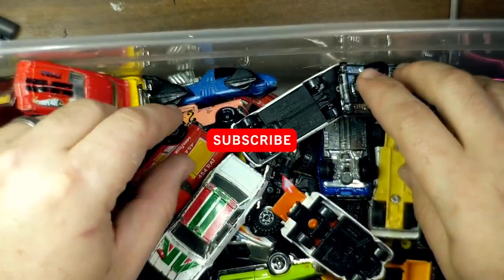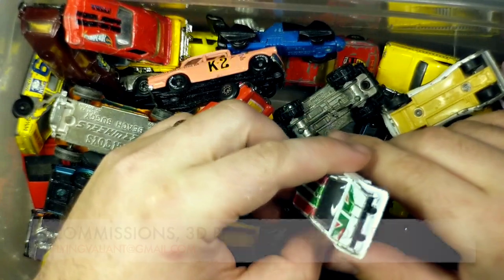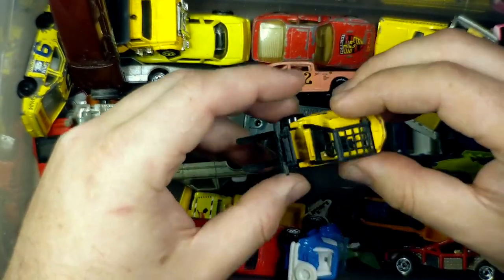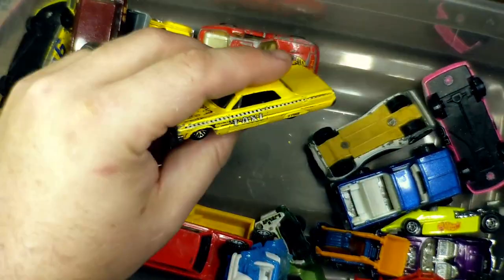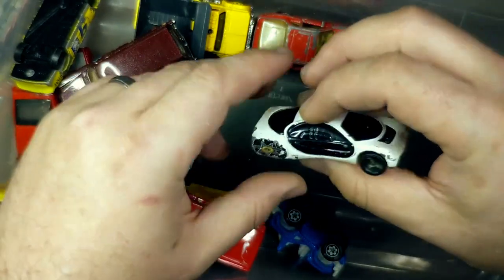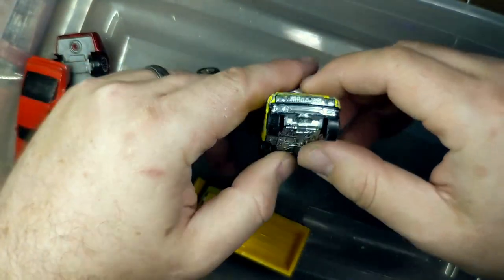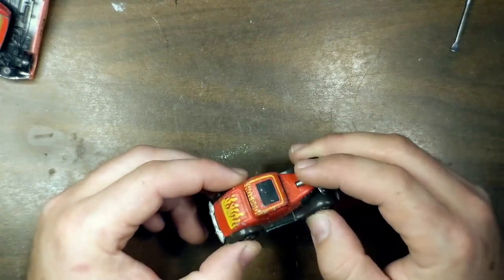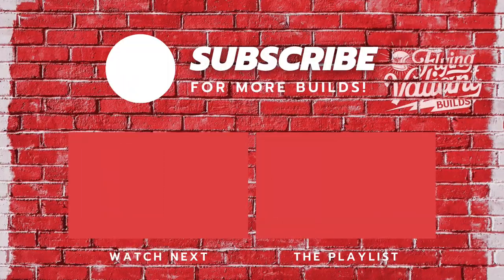Diecast Hunting at the Flea Market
I went back to the well that is the local flea market to see if there were any diecast gold in them thar booths. It wasn't my best hunt quantity wise, but I found some pretty high quality older Matchbox, Hot Wheels, Maisto, M2 and more. What do you think? Anything in here you're excited to see me build? Where do you do your best hunting?

▼ ▽ JOIN THE FLYING VALIANT FLEET
Merch and Custom Diecast Designs-
TeePublic-

•Wade Hendryx
•Larry Presnell

▼ ▽ WE GOT US A CONVOY (Folks that helped me get here)